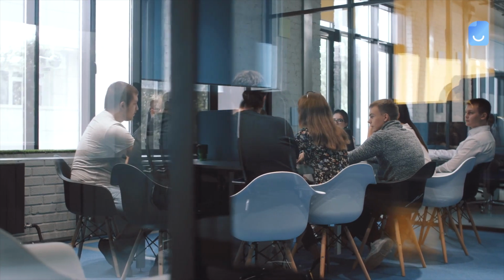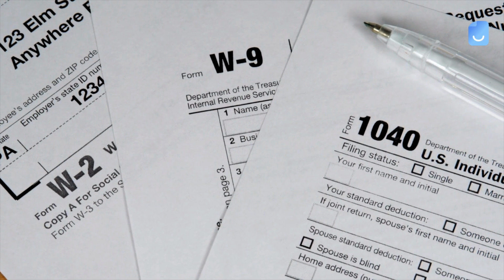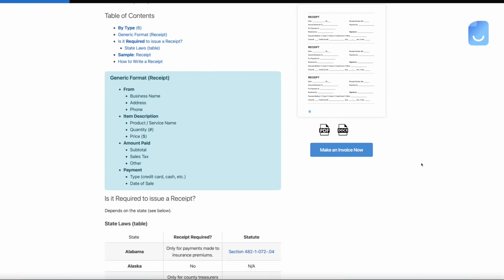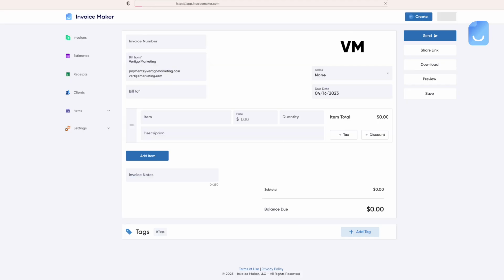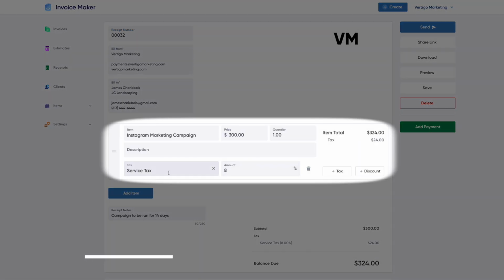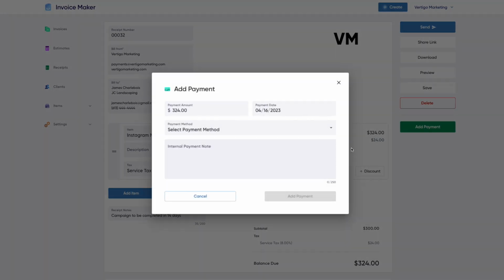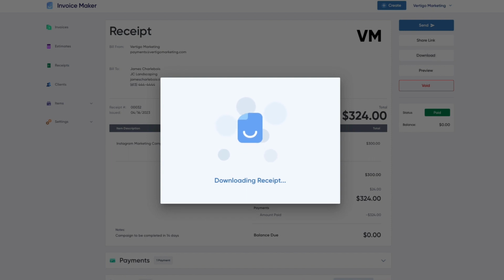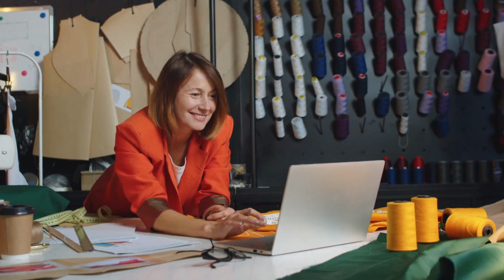How to Make a Receipt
Receipts are essential to daily operations for most businesses and independent contractors. In this video, we break down:

How receipts work
What information must be included in a receipt

When you’re done, visit our resource page to create a receipt and get more information about receipt requirements in your state

0:00 Intro:
0:20 What's Included In a Receipt:
0:30 We'll Discuss:
1:08 How Do Receipts Work:
1:43 Receipt Number:
1:50 Reference:
2:07 Additional Information: